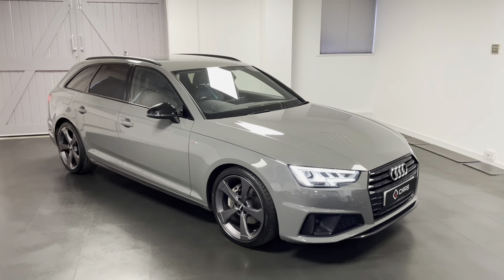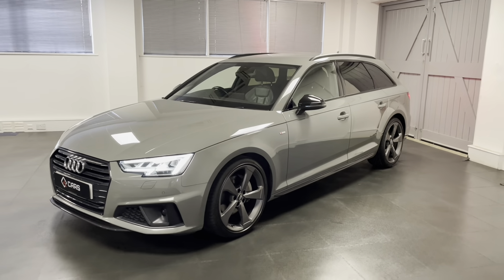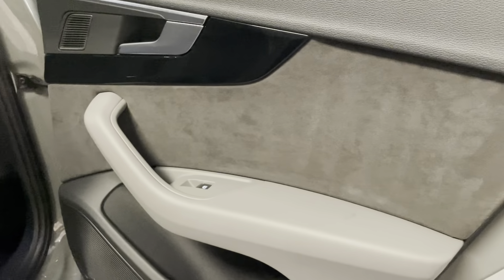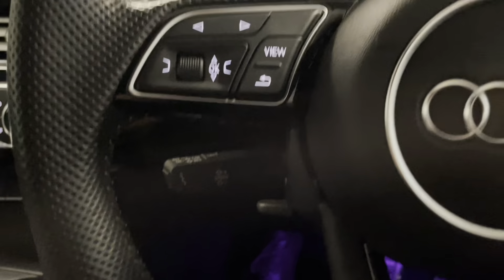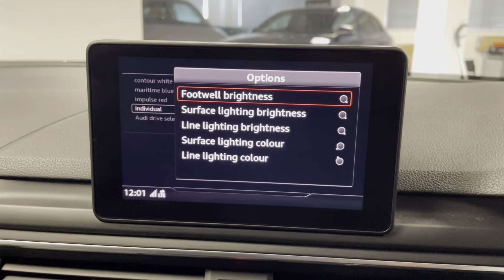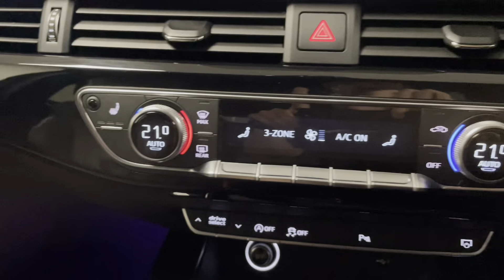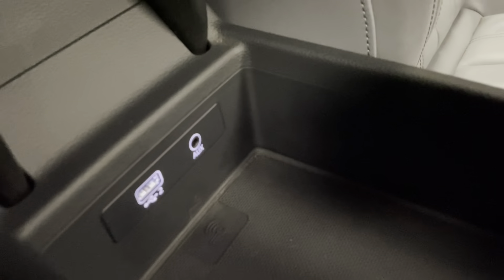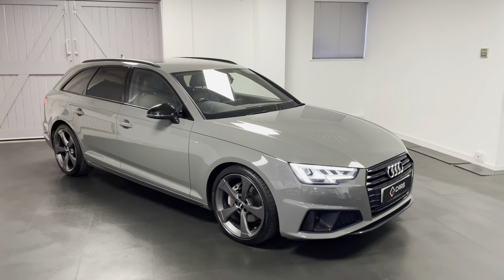Audi A4 Avant 2.0 TDI 40 Black Edition S Tronic With Matrix LED's & Extended Interior Light Pack